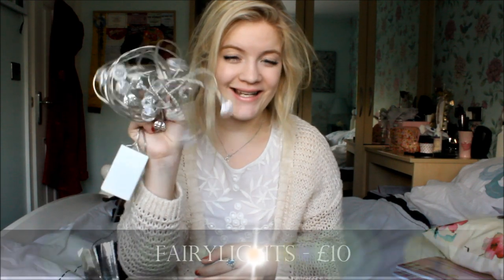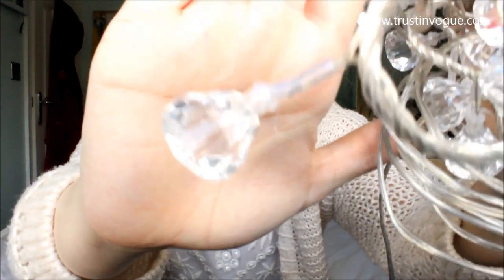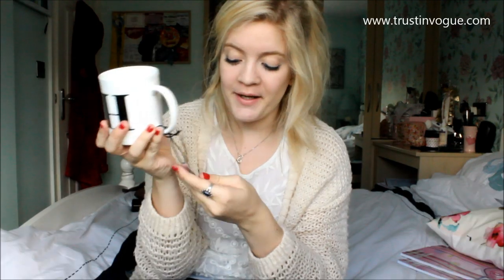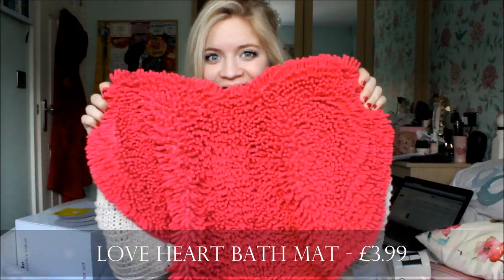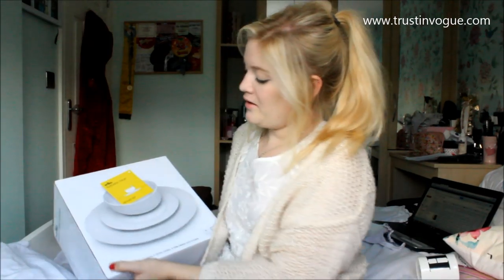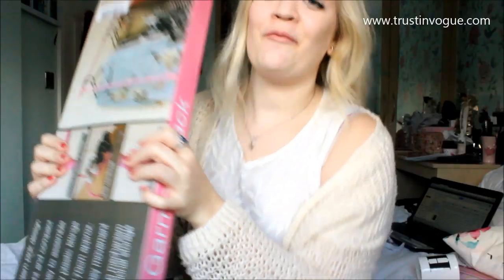HUGE UNIVERSITY HAUL!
Hi guys, hope you like my University Haul!